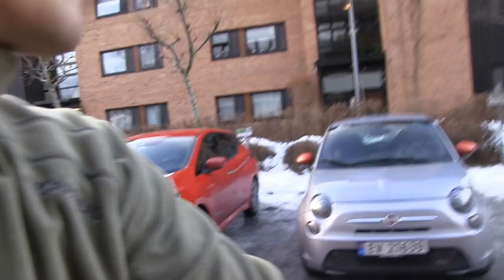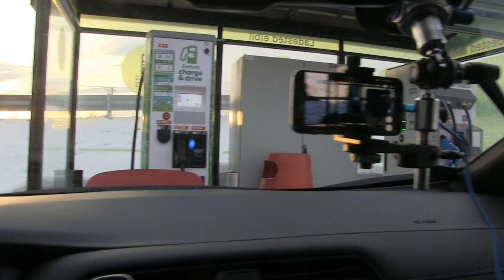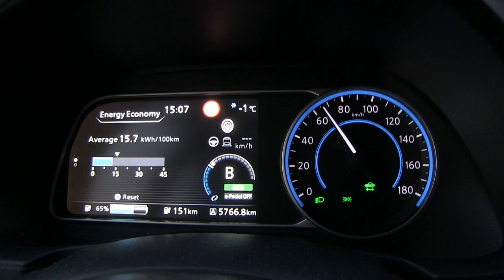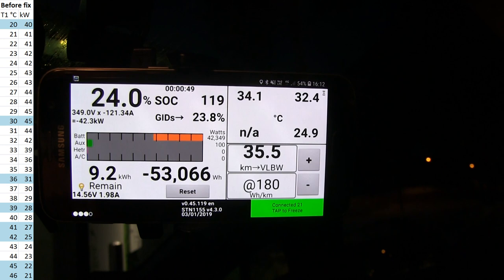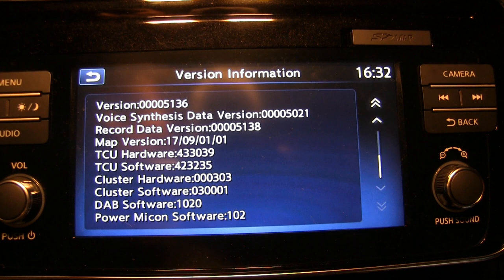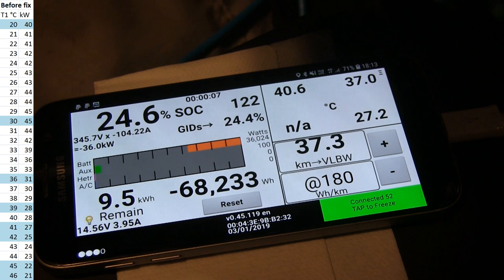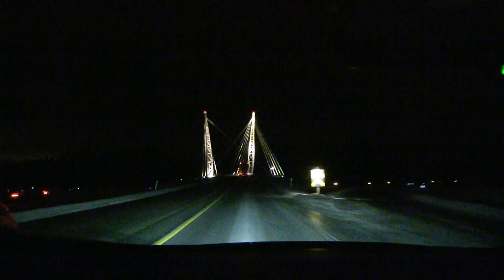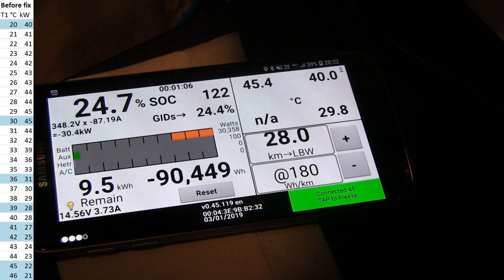Rapidgate has been fixed (road trip)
This is a more road trip style video. I will make summary video later. A few data points (before fix/after fix):
39°C: 28 kW/40 kW
41°C: 27 kW/38 kW
45°C: 22 kW/32 kW